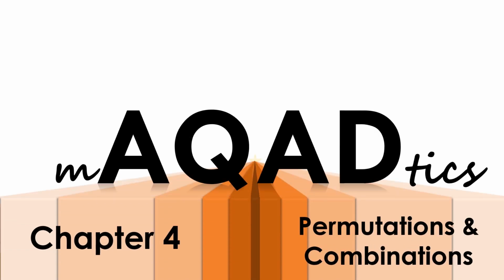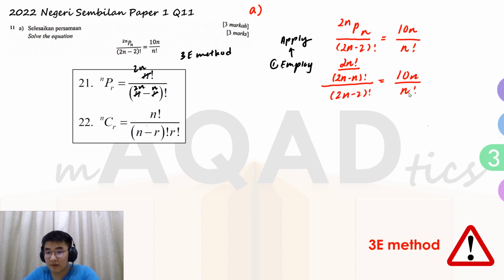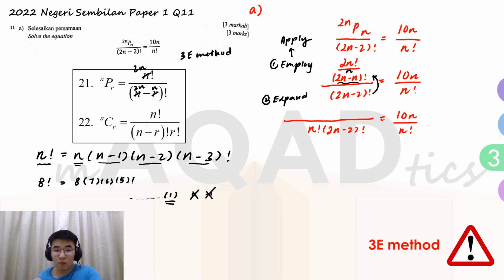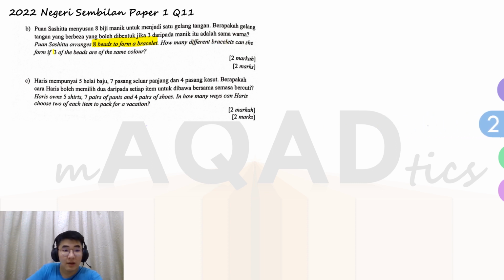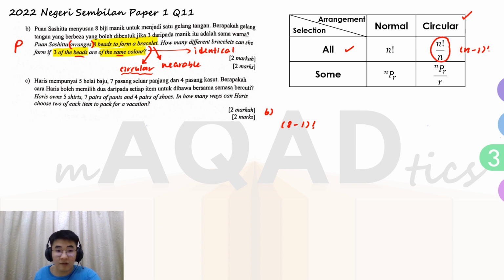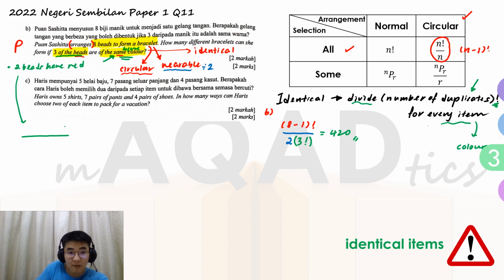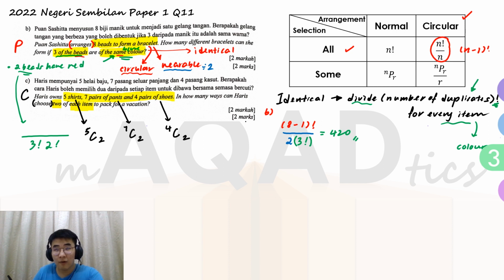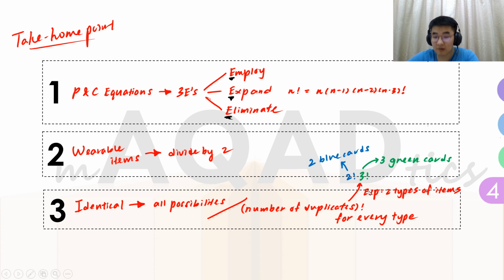[EN] Q45. SPM Add Maths | KBAT | Circular + Identical & Solve nPr equation | 2022 N9 P1 Q11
How do we solve:
- nPr equation
- circular & identical permutations
- combination questions

Timestamp:
0:00 Intro
0:27 Part a) Solve nPr equation
4:35 Part b) Solve circular & identical permutations
8:36 Part c) Solve combination questions
9:48 Summary & take-home point